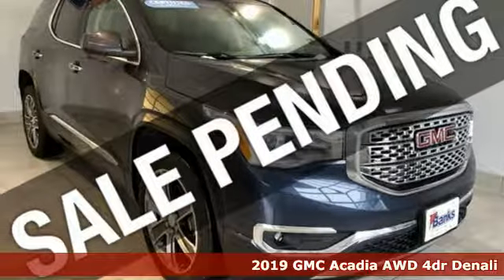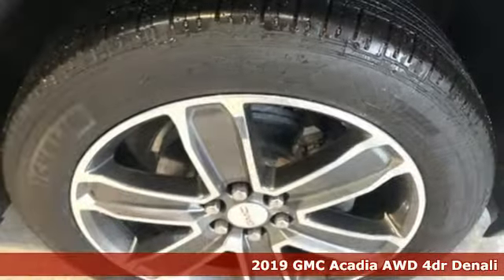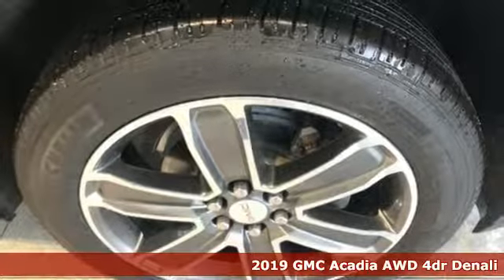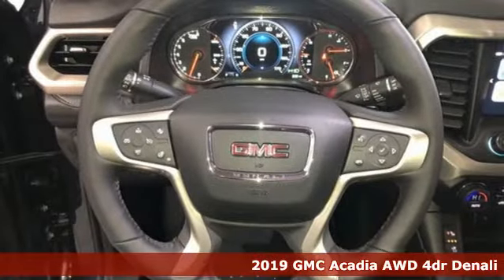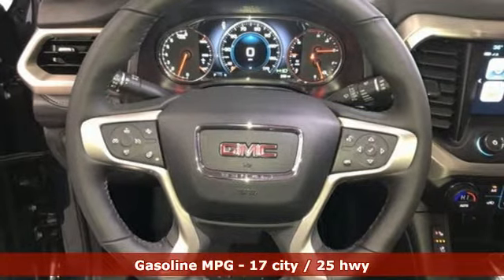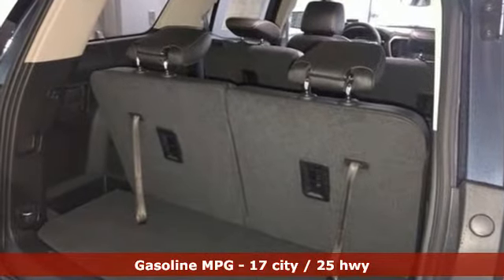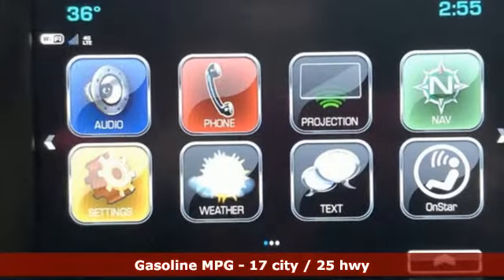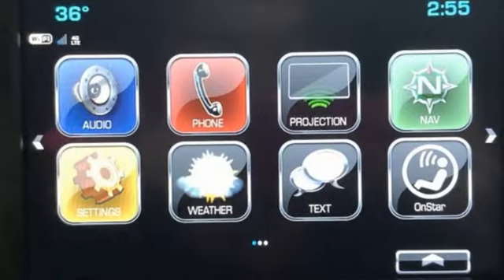Certified 2019 GMC Acadia Concord NH Manchester, NH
Year: 2019
Make: GMC
Model: Acadia
Trim: AWD Denali
Engine: 3.6L V6 CYLINDER
Transmission: 6-Speed Automatic
Color: Blue Steel Metallic
Interior: Jet Black
Stock #: T20599
VIN: 1GKKNXLS1KZ120599
CARFAX One-Owner. Acadia Denali, 3.6L V6 SIDI, AWD, Jet Black with Perforated Leather-Appointed Seat Trim, Dual SkyScape 2-Panel Power Sunroof, Navigation System. for additional photos and details on this vehicle ***

Address:
137 Manchester St